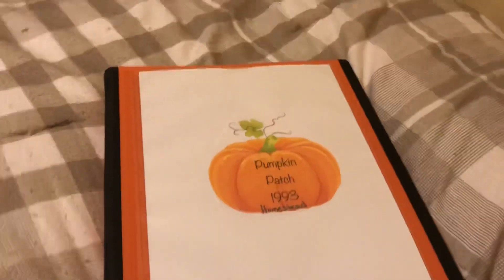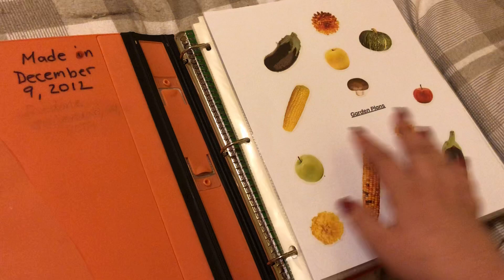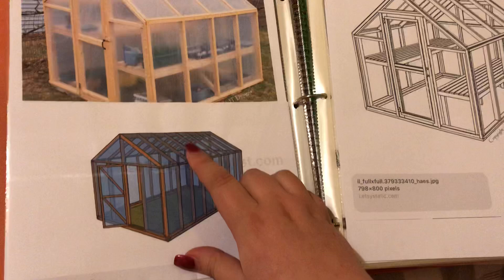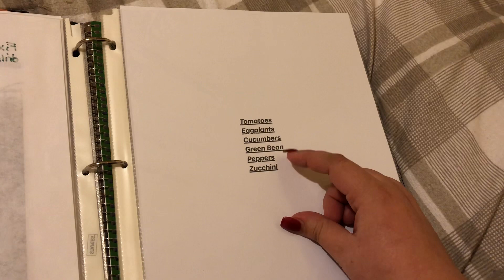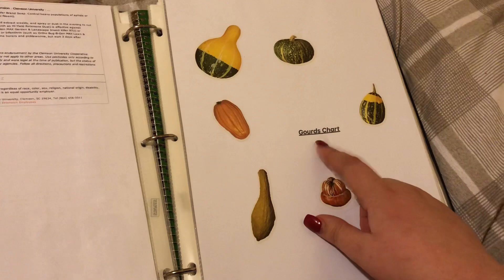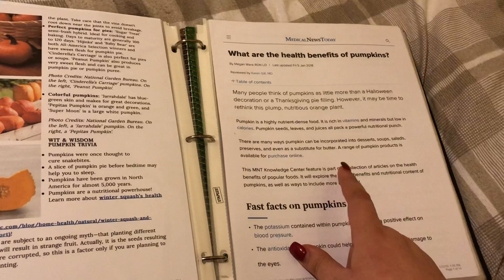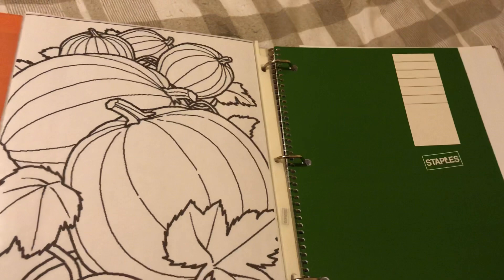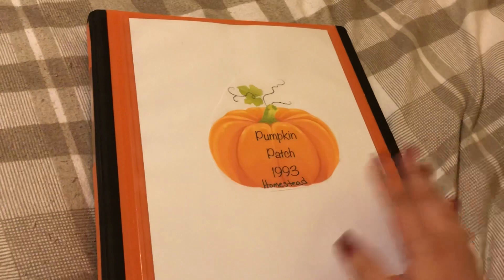Garden Binder 2019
Amazon Wist List
Hi.

Lilpumpkin1993studios.bigcartel.com